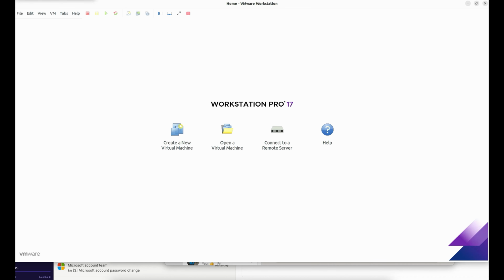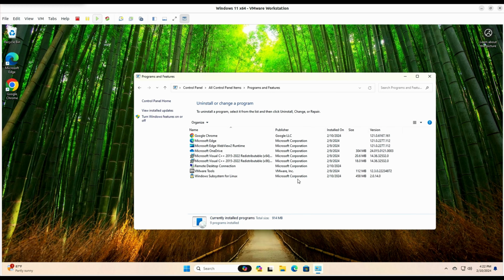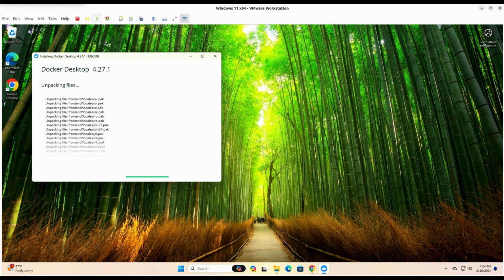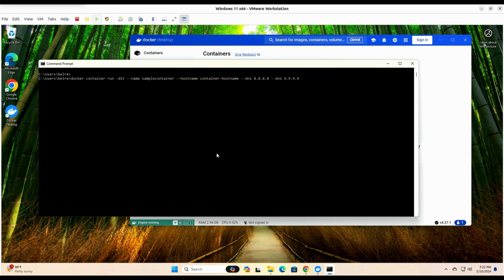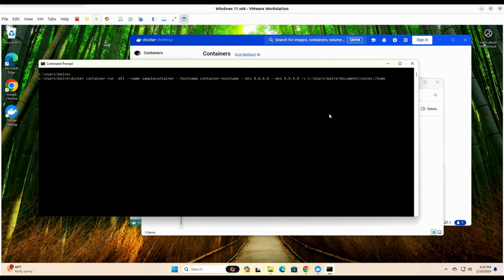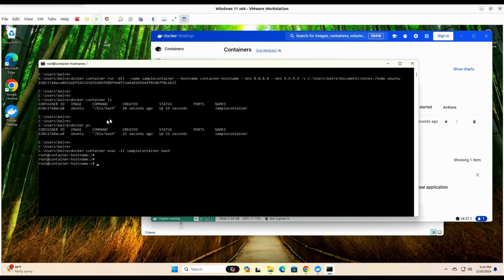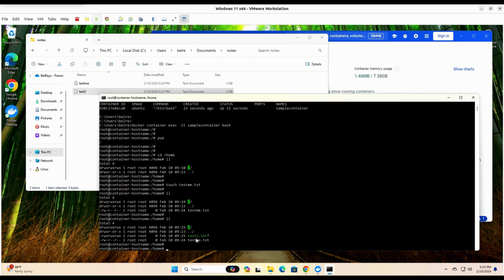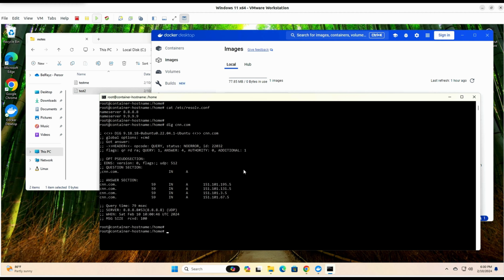How to install Docker Desktop on Windows 11 (Step by Step Tutorial)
In this tutorial I will show you how you can install docker desktop in Windows 11 virtual machine